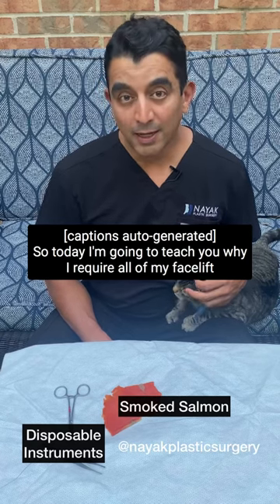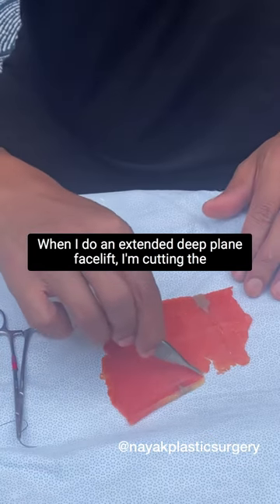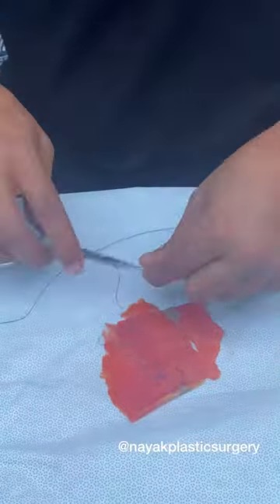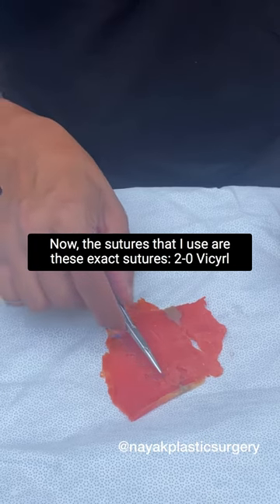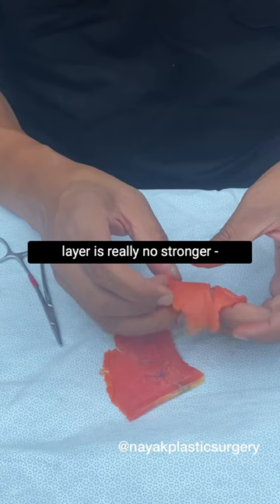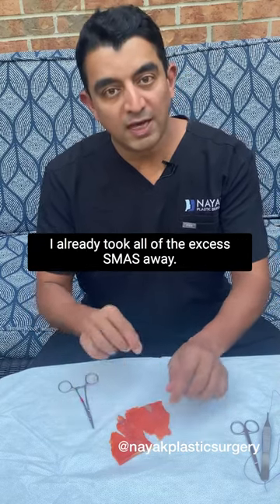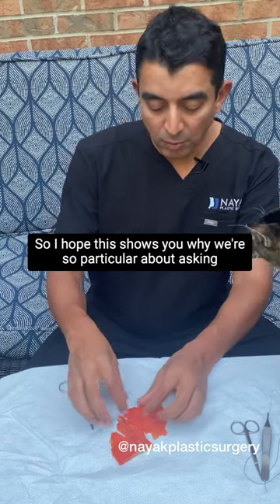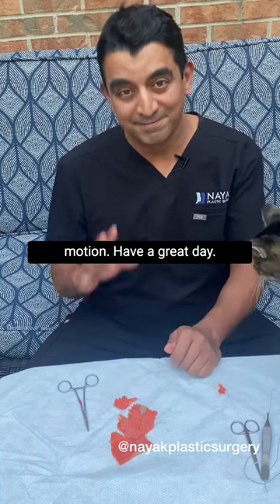How to Protect Your Facelift and Necklift Results While You Heal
Why is it important to limit heavy lifting, straining, and extremes of motion as you heal from Deep Necklift or deep plane extended facelift surgery?

Assistant professor Rocky and I teach you why in this video, using smoked salmon and disposable surgical instruments as props!